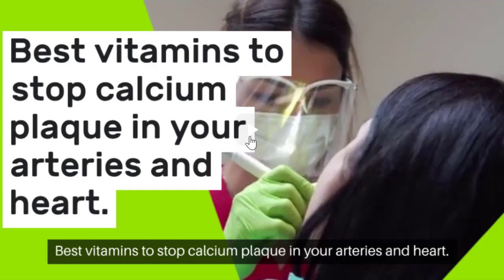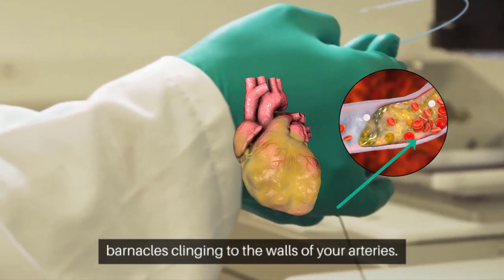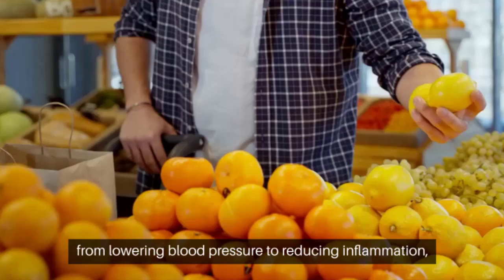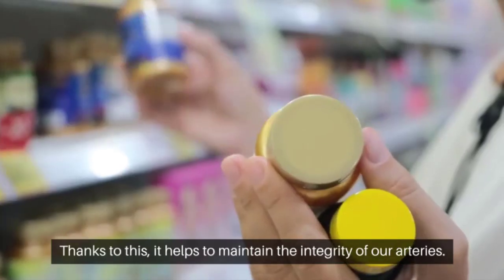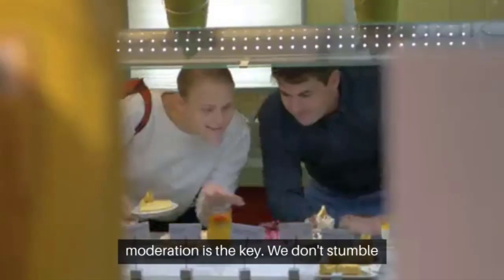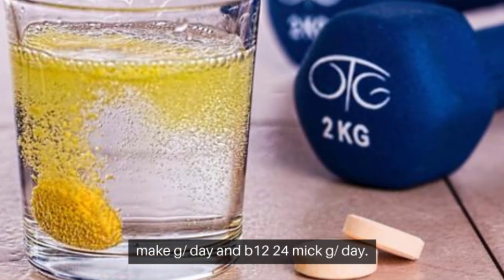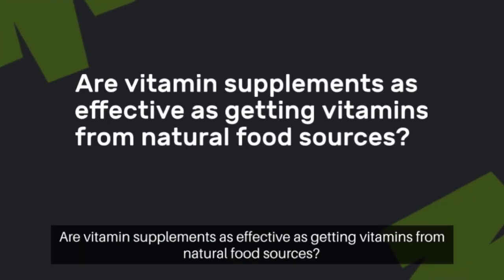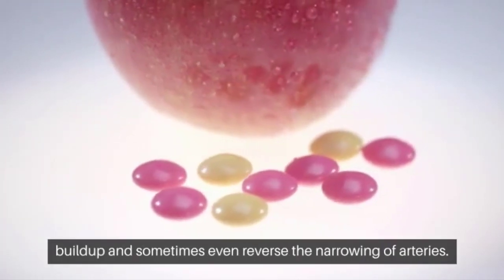Best Vitamins To Stop Calcium plaque In your Arteries and Heart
Your heart is like that trusty old car you've had for years. It is sturdy and can tolerate wear and strain without breaking down rapidly. But just like that beloved jalopy, it needs regular tune-ups to stay in tip-top shape. The twist is that instead of oil changes and tire rotations, your ticker needs a hearty dose of specific vitamins to keep it running smoothly and ward off unfortunate roadblocks like calcium plaque. Today, folks, we'll venture into this not-so-discussed yet mighty influential realm of cardiovascular health.